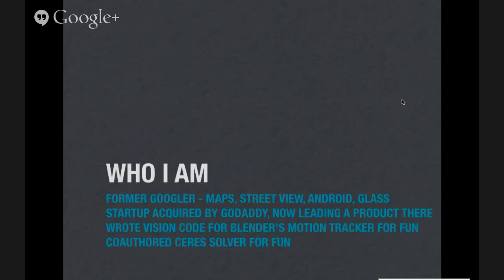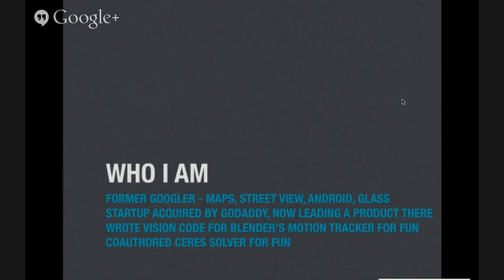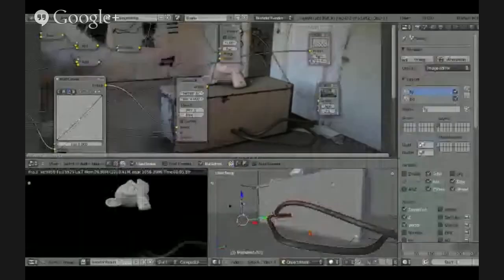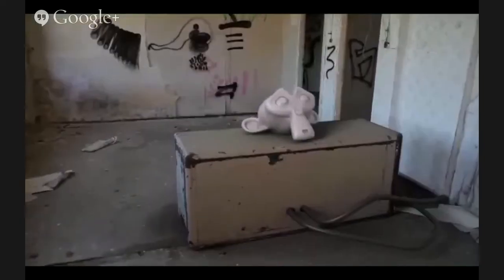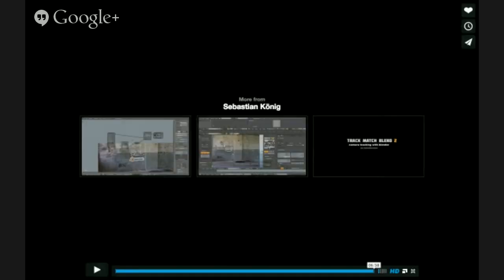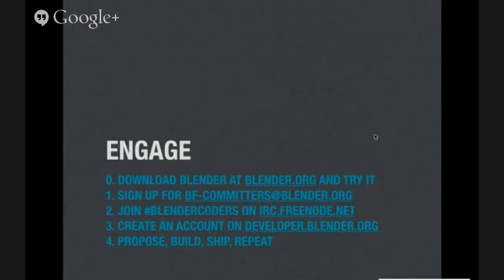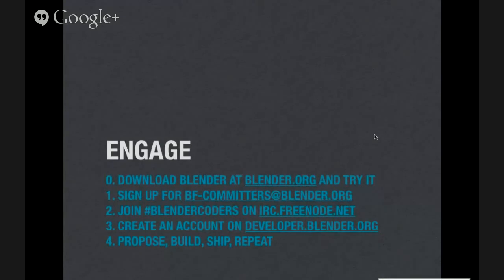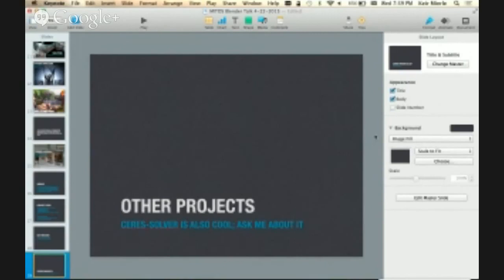Blender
Keir Mierle on the Blender project an open source suite of 3D creation tools with features for modeling, rendering, motion tracking, and more.